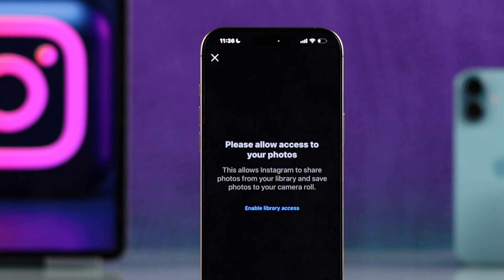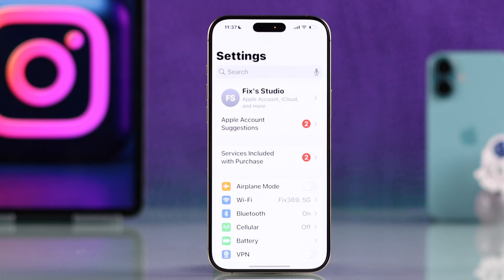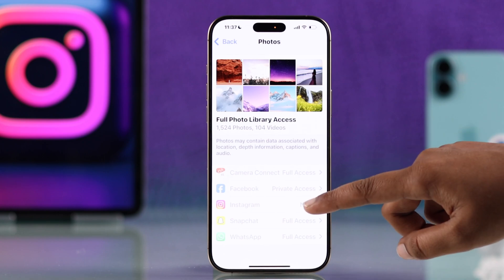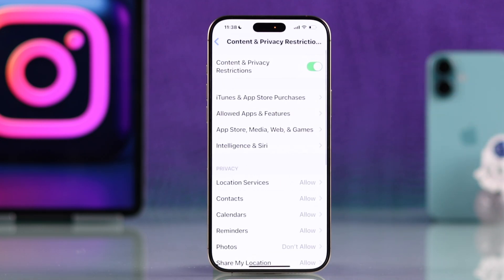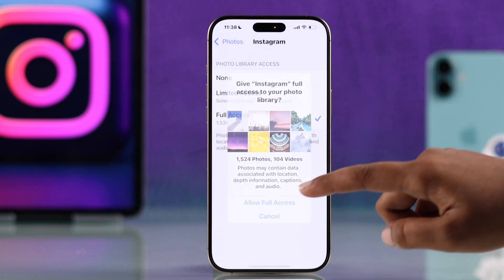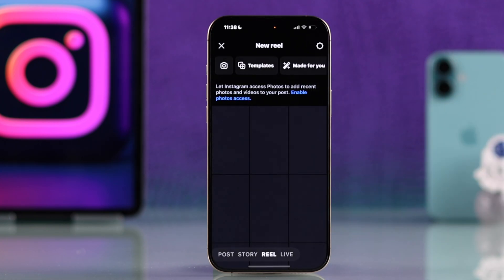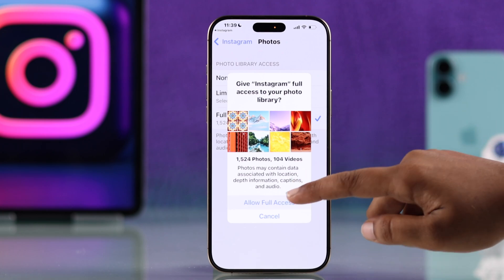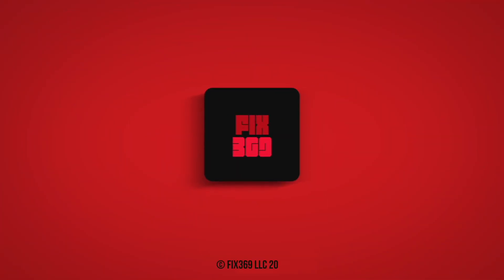Fix- Instagram Photo Access Not Working iPhone in 2025! [Allow Camera Access]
Can’t access photos and videos from iPhone Gallery on Instagram App in 2025? Instagram Photo Access settings are greyed out on iPhones running the latest iOS, including iPhone 16, 15, 14, 13, 12, and 11 Pro Max, so searching for the best way to fix the issue to get full access to photos and videos? You've come to the right video.

Simply follow the 2 ways to allow full access to photos and videos on Instagram from the iPhone camera roll effortlessly.

0:00 Intro: Instagram Photo Access Greyed
0:13 First Way: iPhone Settings including fixed Photo settings greyed out
0:50 Second Way: Instagram Settings